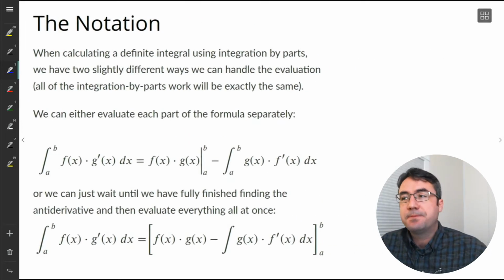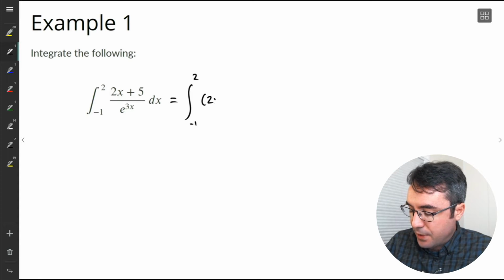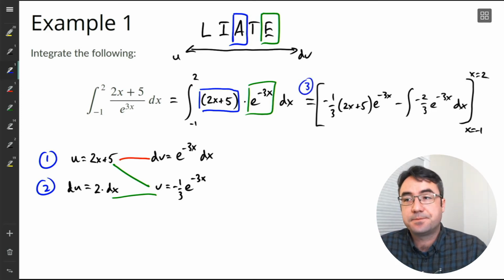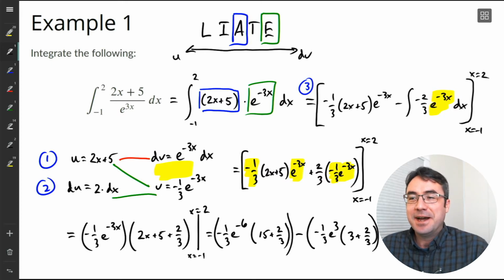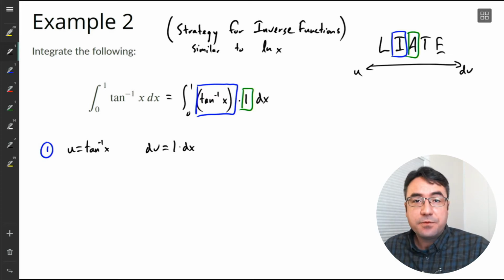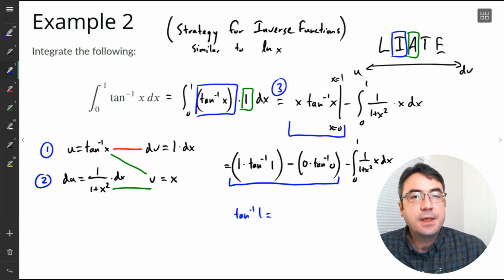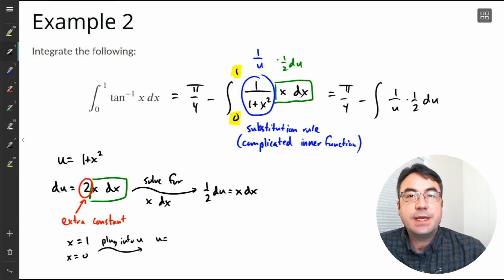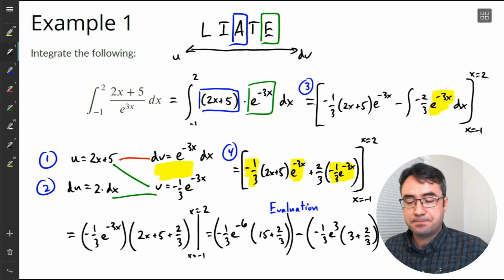MTH 142: Lesson 6 - Even More Integration By Parts!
But wait there's more! In this lesson, we look at how to use integration by parts when calculating definite integrals.